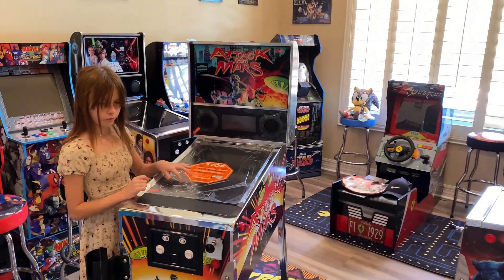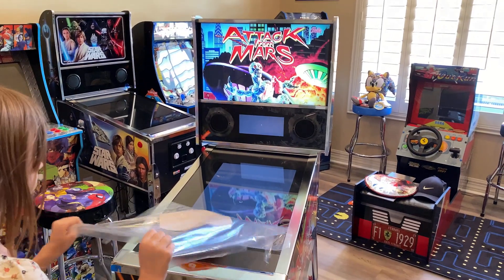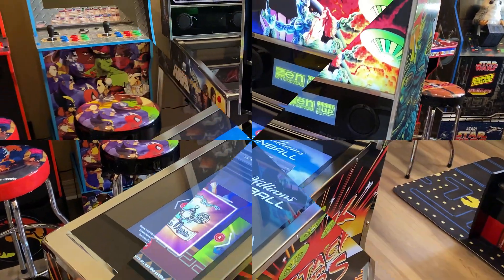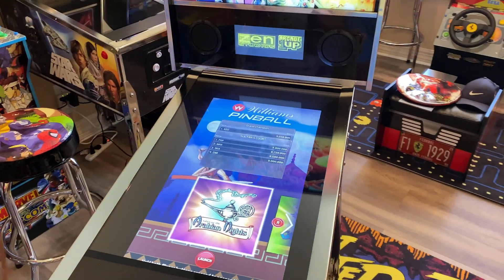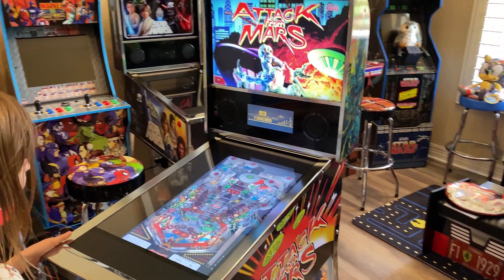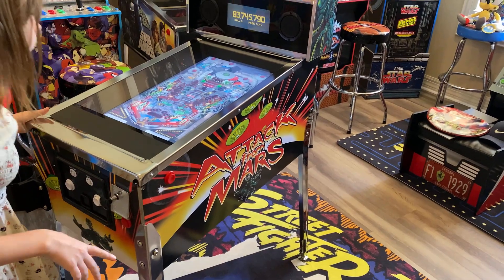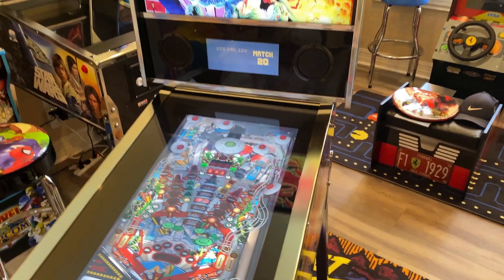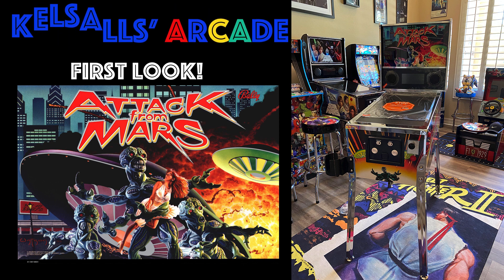Arcade1up Attack From Mars first play and first impressions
Quick look at the Attack From Mars Pinball Machine from Arcade1up. Check back soon, for full review!